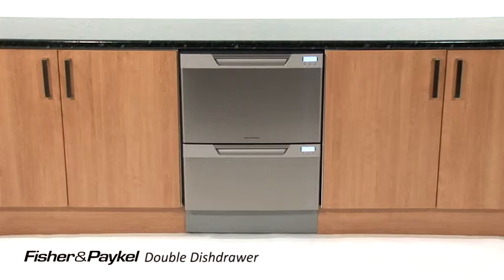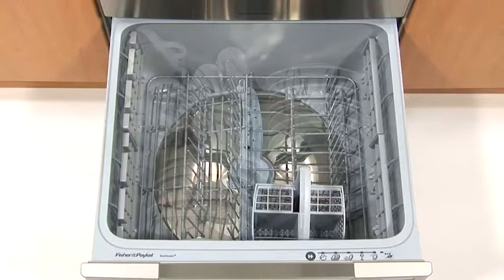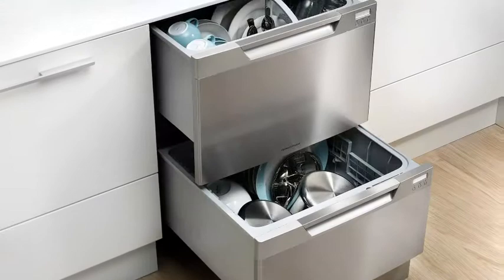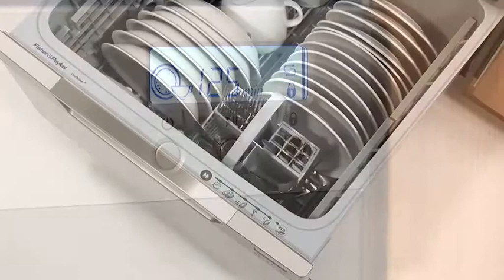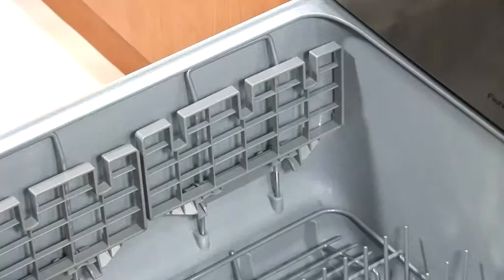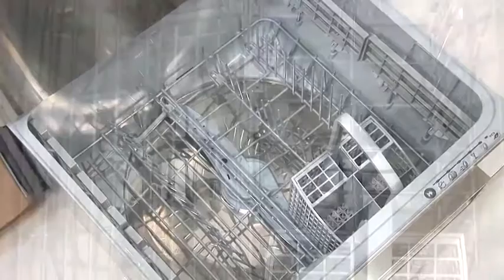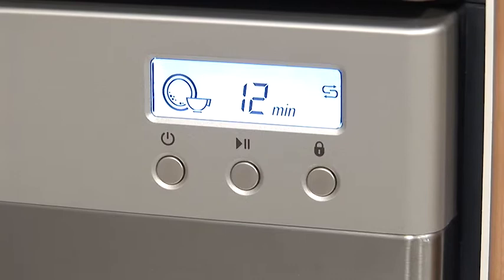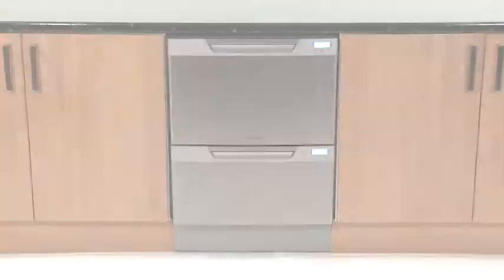Fisher & Paykel Double Dishwasher